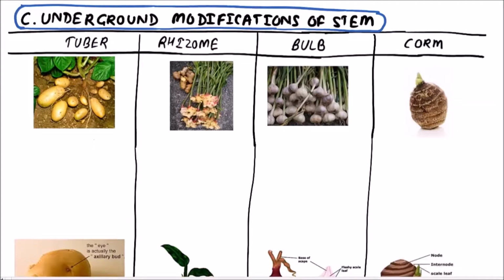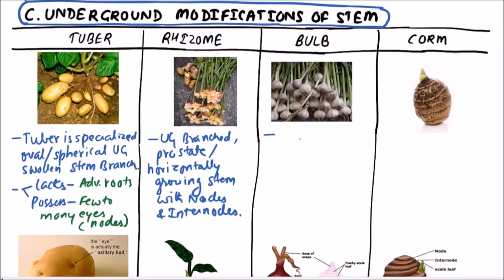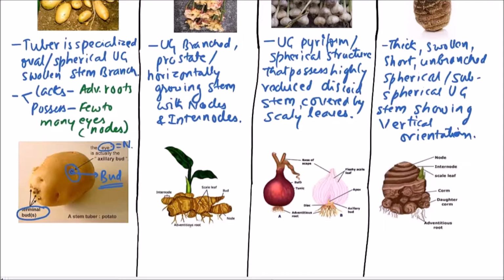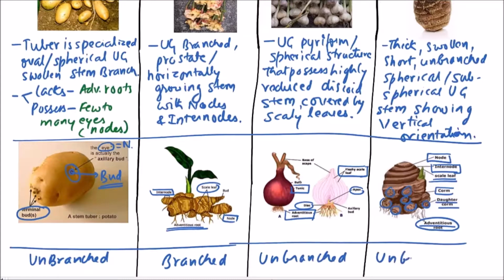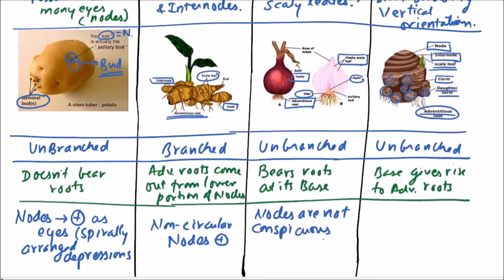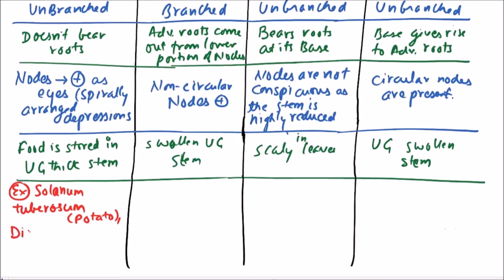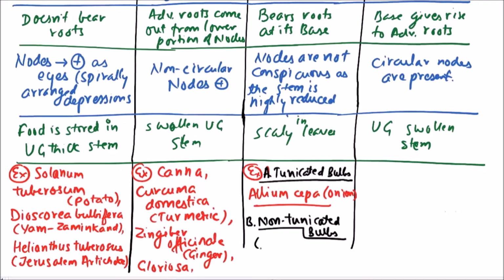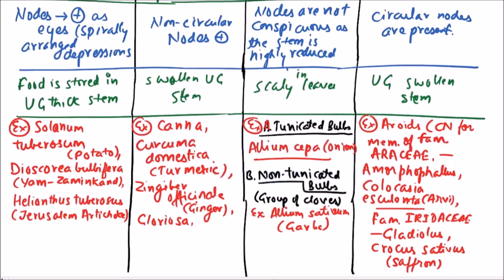Class 11-Botany Lecture-Discuss About The Various Underground Modification Of Stem With Diagram-3.26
In this video on Morphology of Angiosperms, Underground Modifications of Stem is discussed.